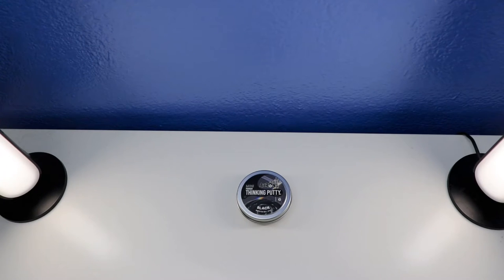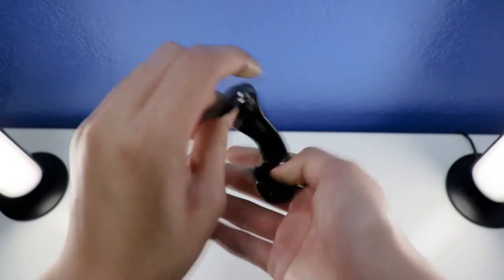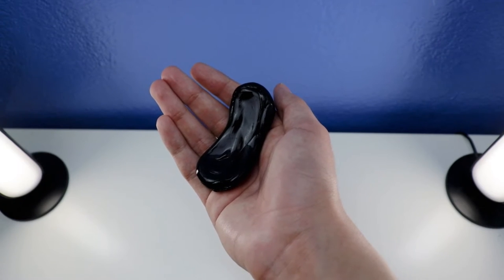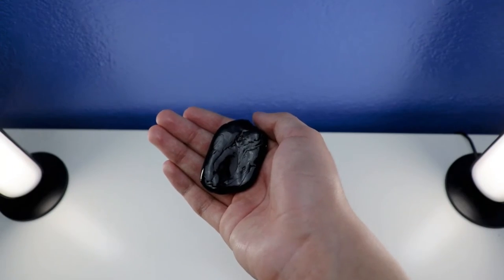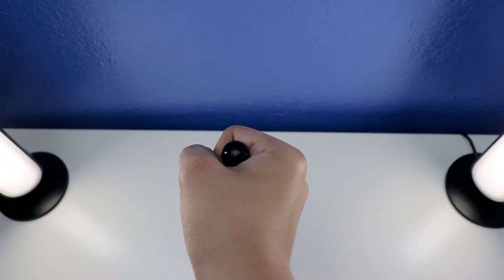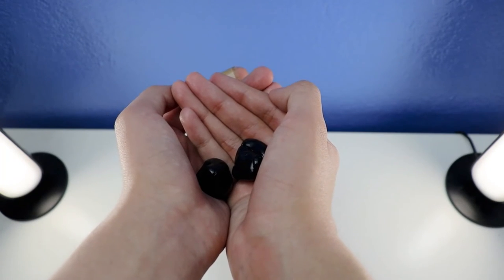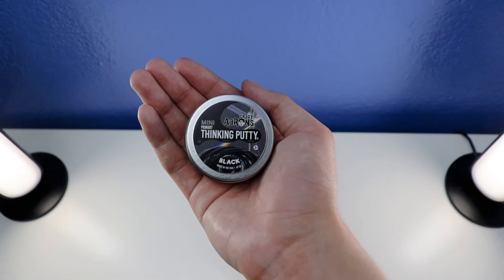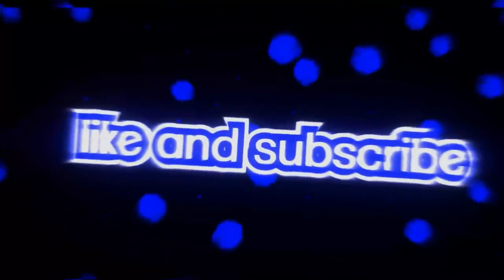SHORT REVIEW: Crazy Aaron's Thinking Putty "MINI Black" with Primary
Welcome to Dean's Putty Collection. This is my 65th short review of my personal collection of Crazy Aaron's Thinking Putty MINIS.
You can buy Crazy Aaron's Thinking Putty shown in the video